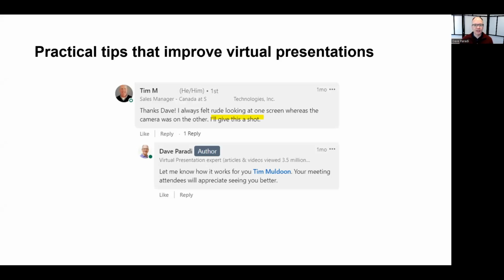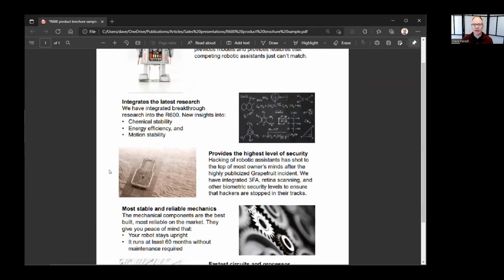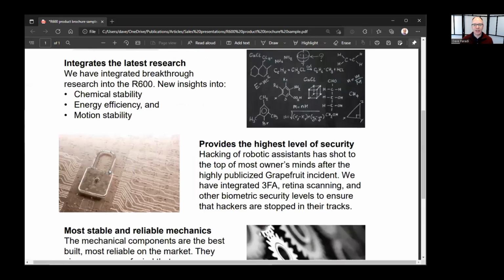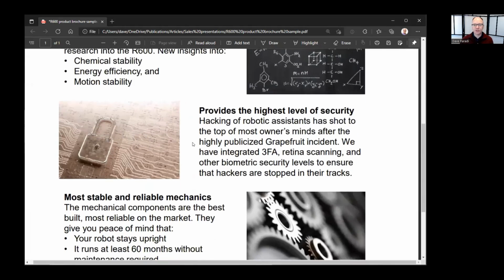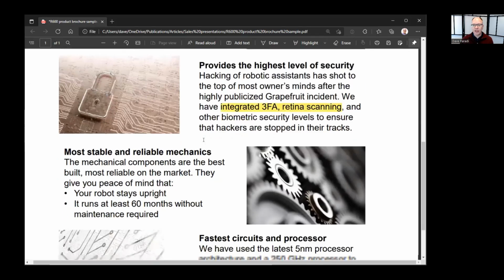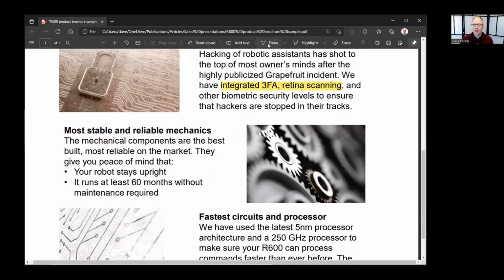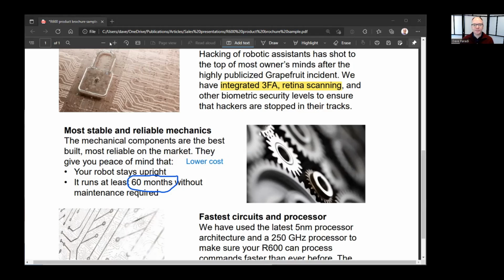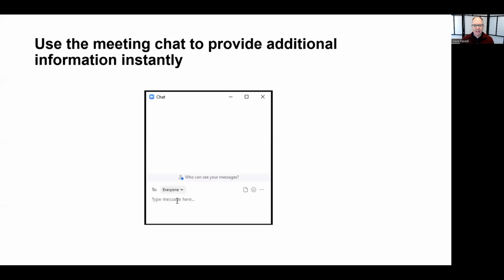Virtual sales meeting tips